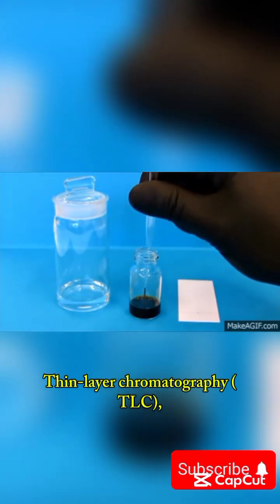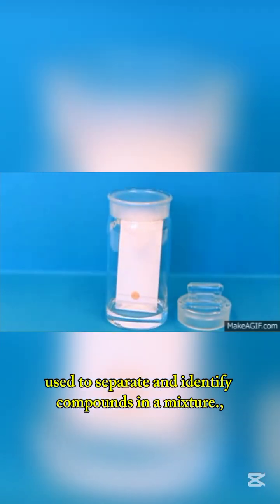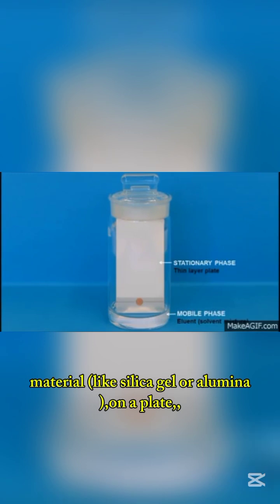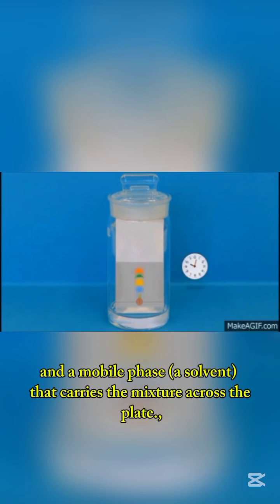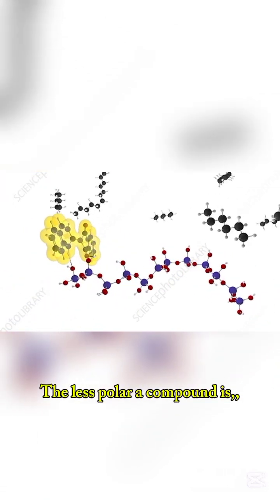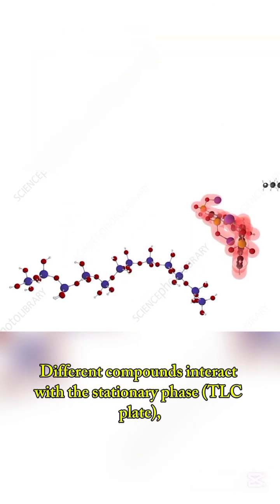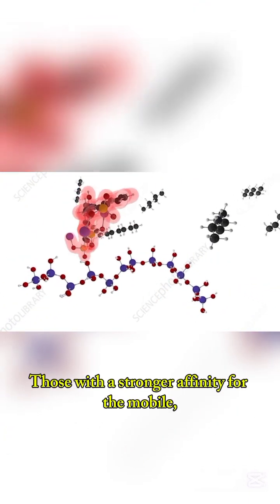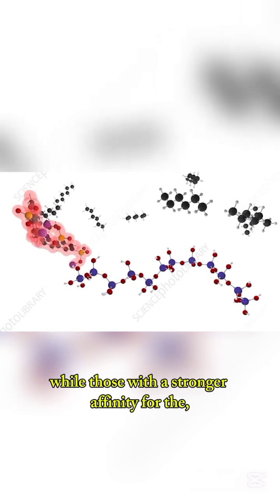Thin layer Chromatography||Types of Chromatography#chromatography